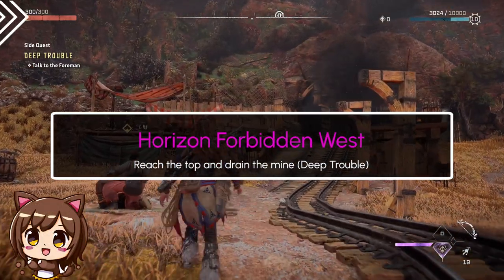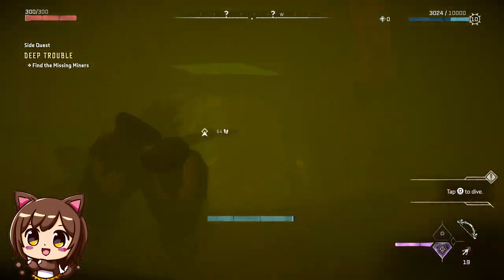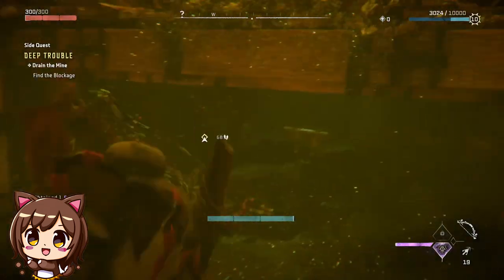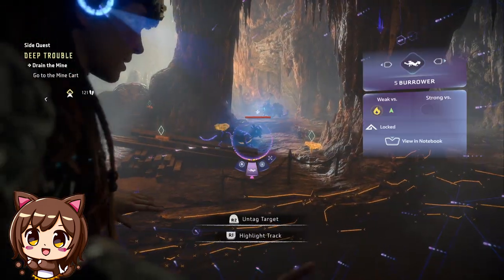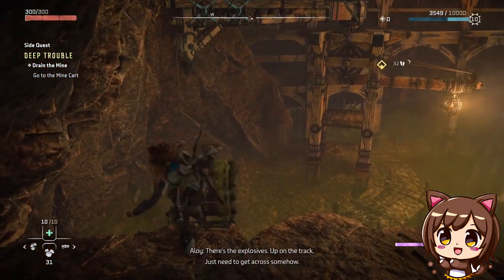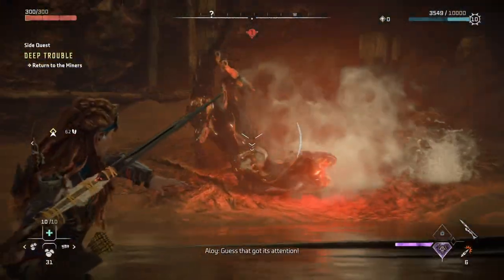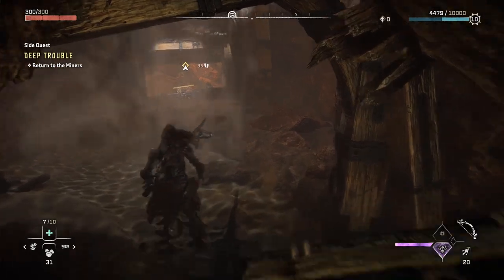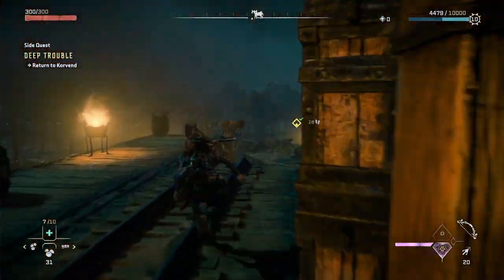Horizon Forbidden West - Reach the top and drain the mine (Deep Trouble)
A guide for Horizon Forbidden West showing how to reach the top and drain the mine when on the quest Deep Trouble.